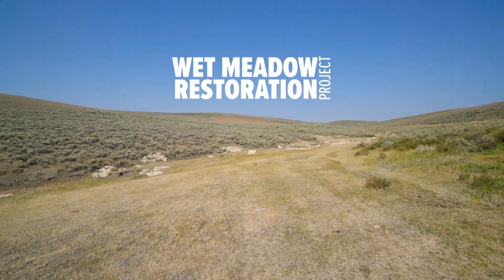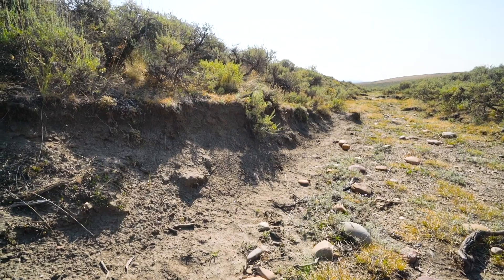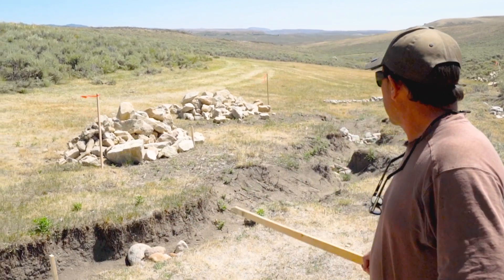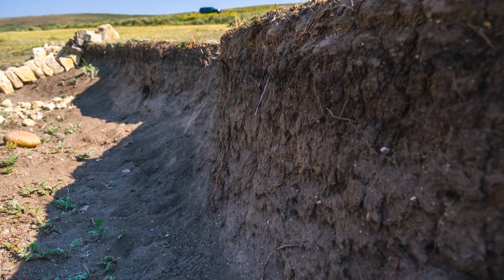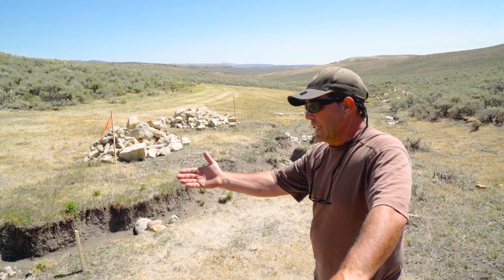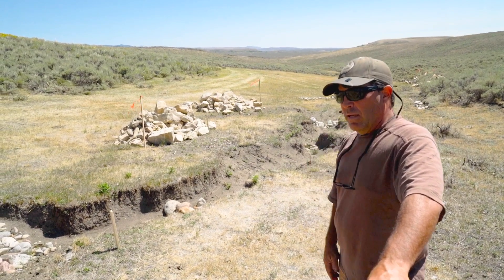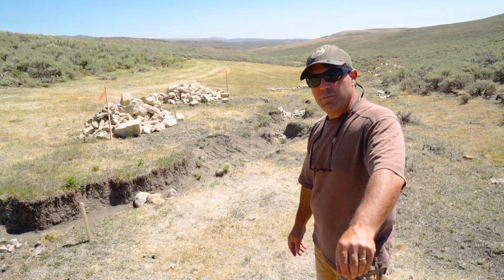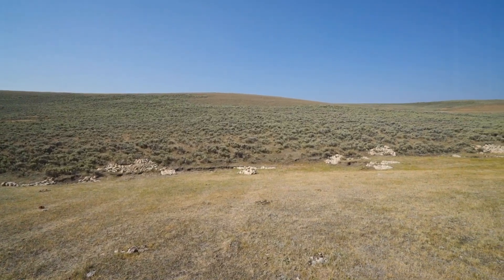Why Wet Meadow Restoration is Important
Watch as Shawn Conner from BIO-Logic Inc. explains the value of wet, mesic, meadows in the west and the forces that can impact this valuable habitat.